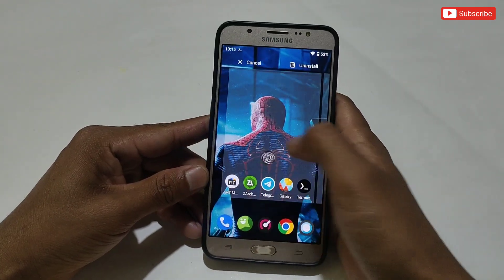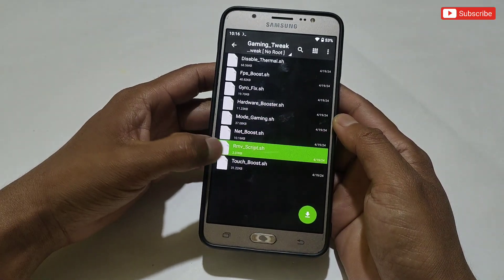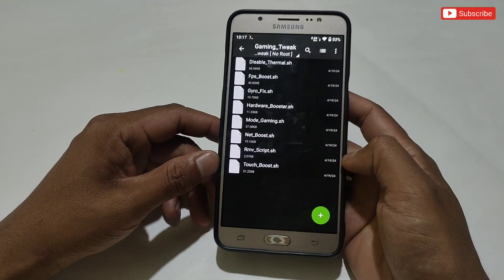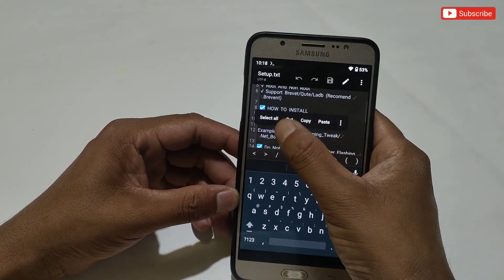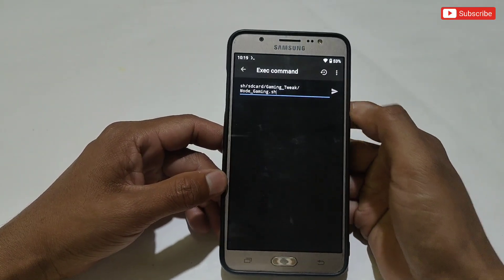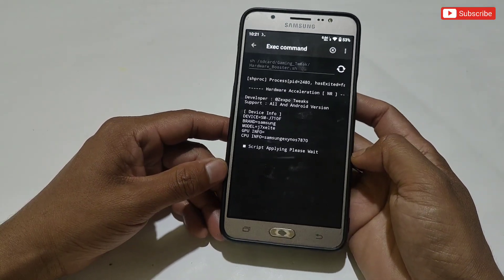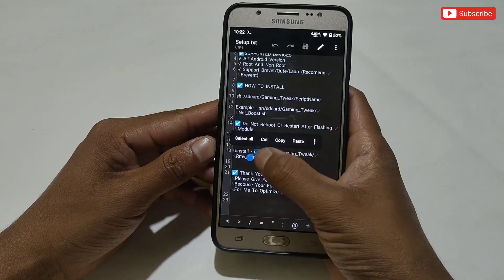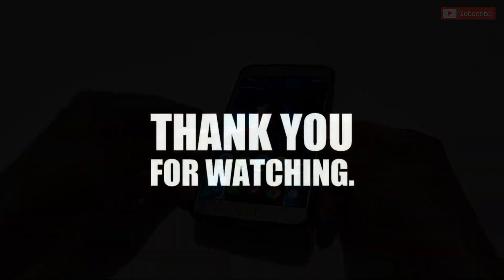Max 90-120 FPS | Enable Ultra Fps Performance | Stable Fps & Performance | No Root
Queries Solved-
overclock android no root
overclock android
overclock
no root